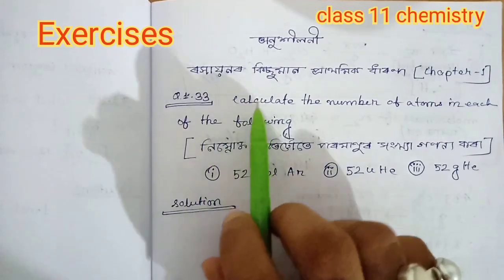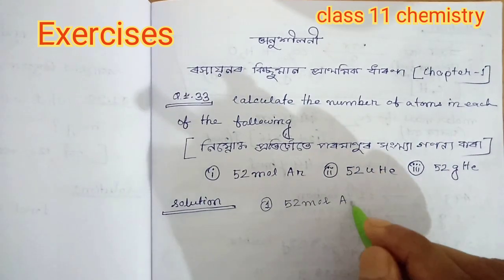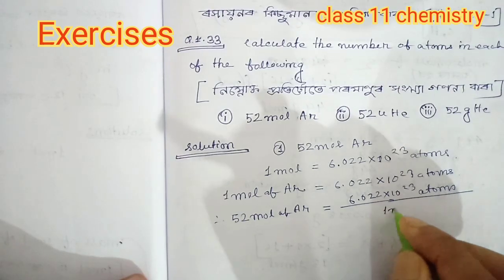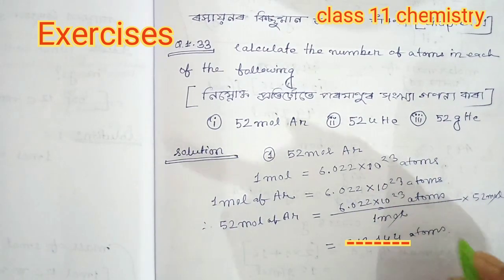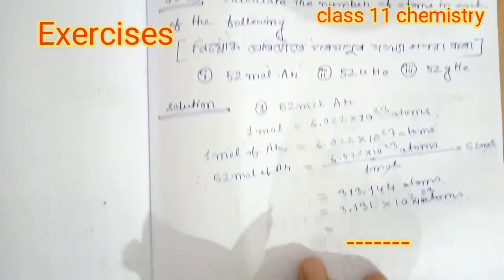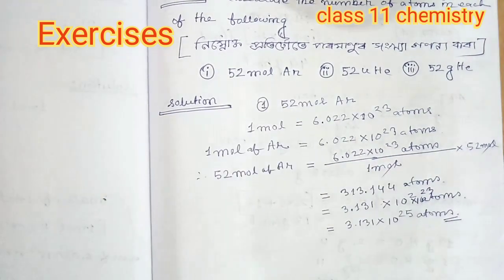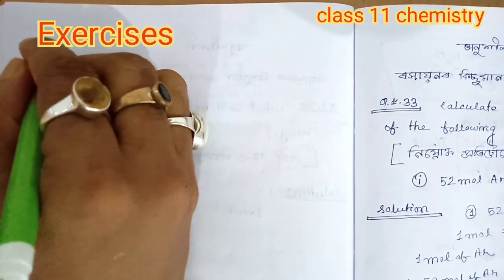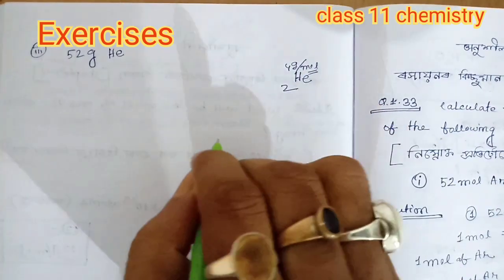video 28। Exercise 1.33। class 11 chemistry in English and Assamese। science pcb study।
some basic concepts of chemistry  in English and Assamese।class 11। chapter 1।